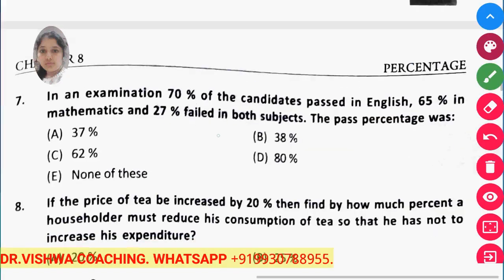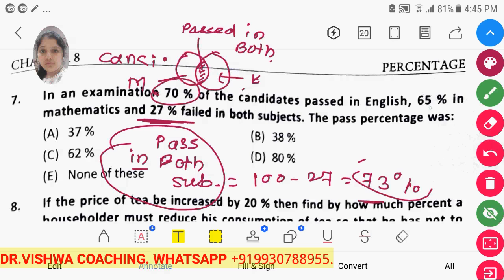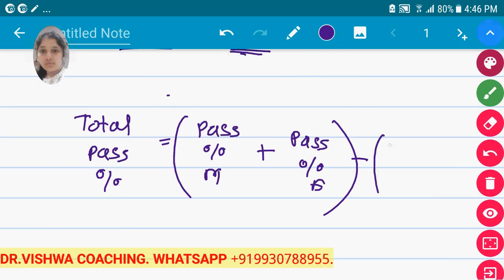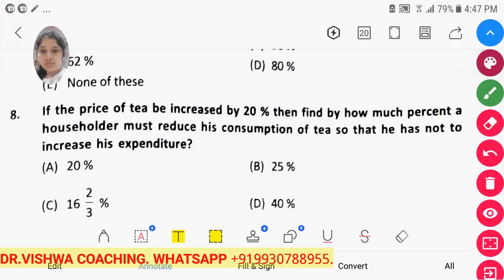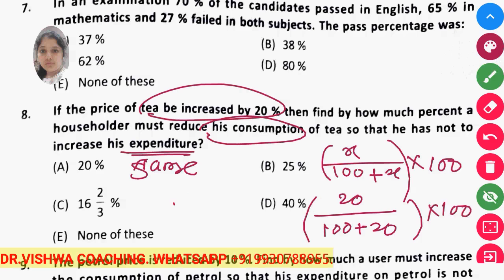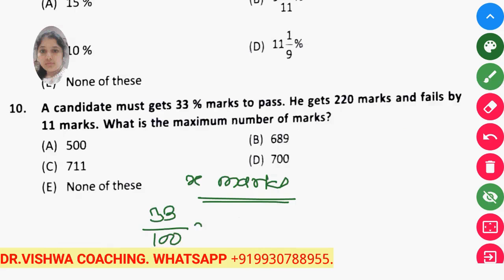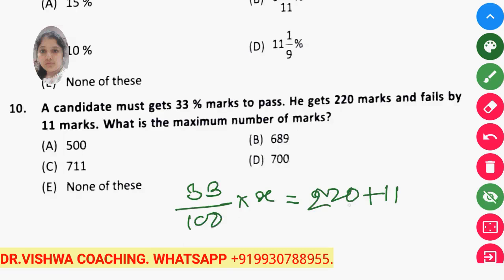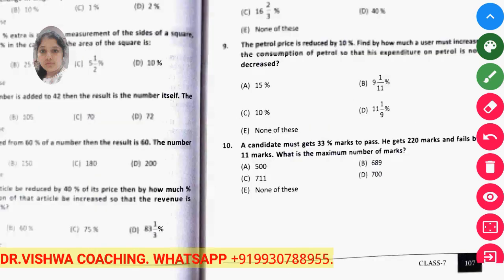OLYMPIAD MATHS GRADE 7 CHAPTER PERCENTAGE PART 3 by dr Heena by vishwa coaching whatsapp9930788955